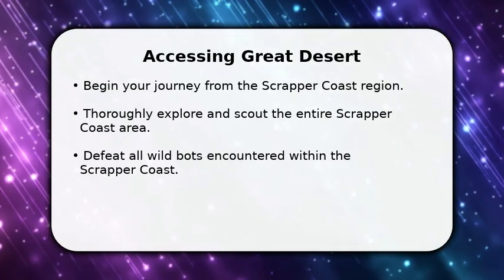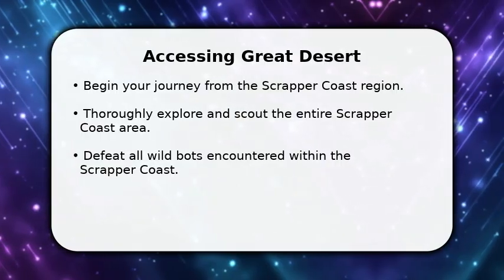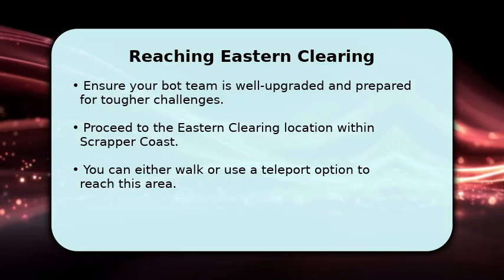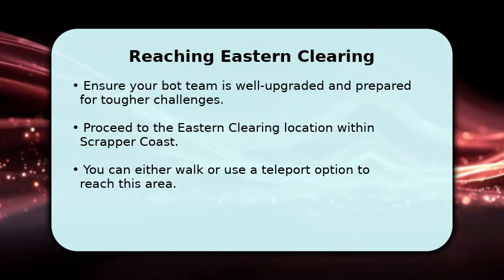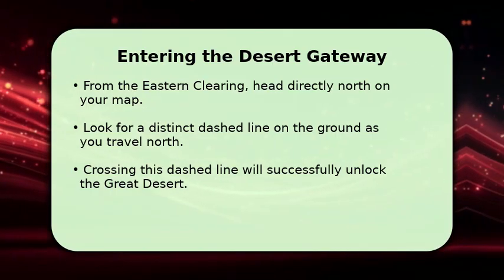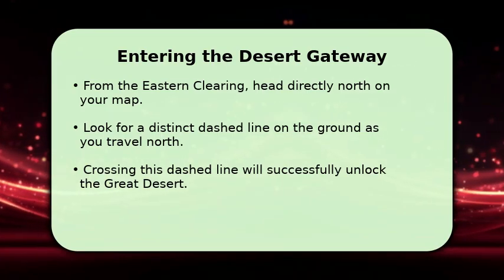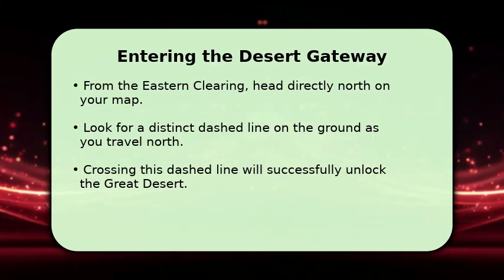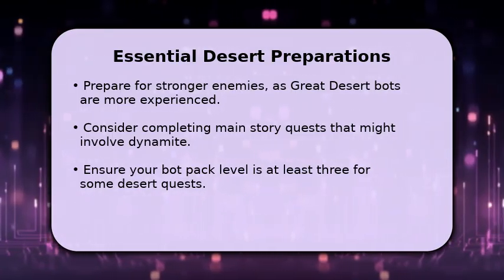How To Get To Great Desert In Botworld (Easy Method)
▸ (v) Our step-by-step guide will walk you through the most efficient route to the Great Desert, saving you time and energy. Whether you're a seasoned adventurer or a newcomer to Botworld, this video is perfect for anyone looking to explore this incredible region. So, sit back, relax, and get ready to discover the secrets of the Great Desert in Botworld!

Botworld, Great Desert, Easy Method, Navigation, Adventure, Exploration, Travel Guide, Botworld Tips, Gameplay Guide